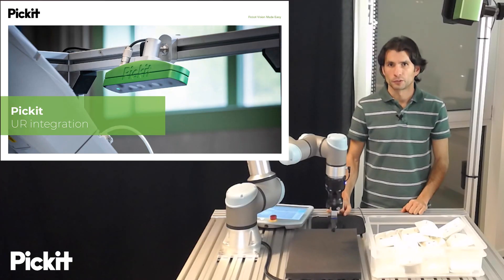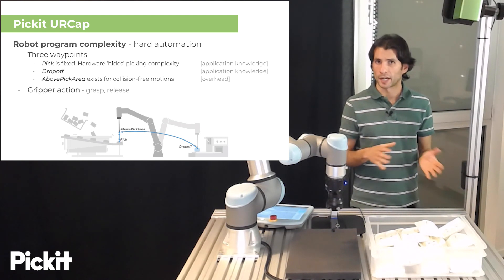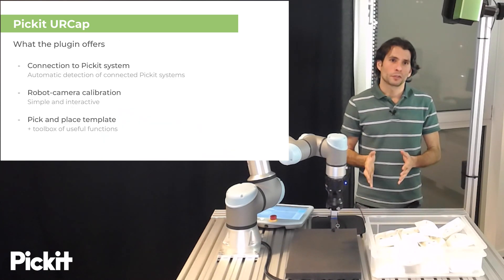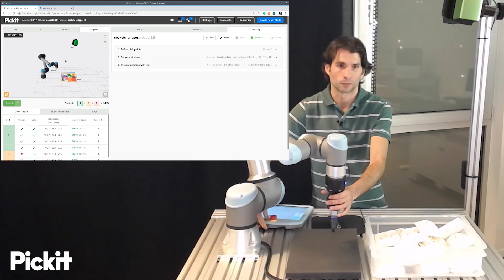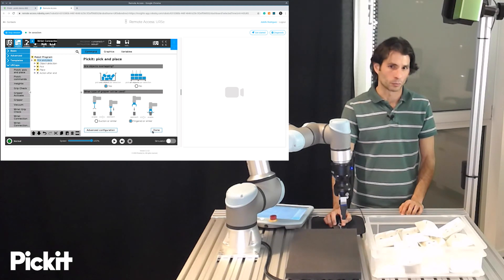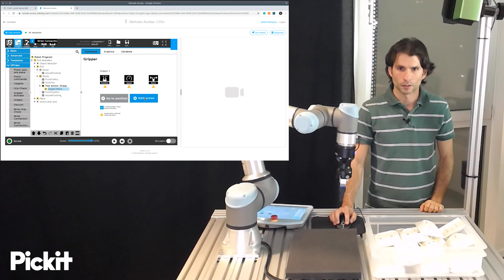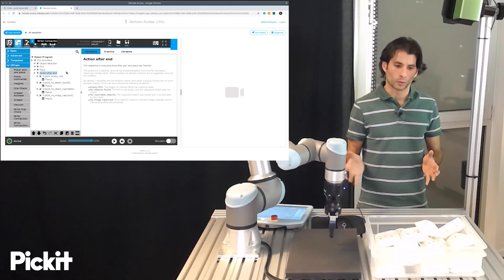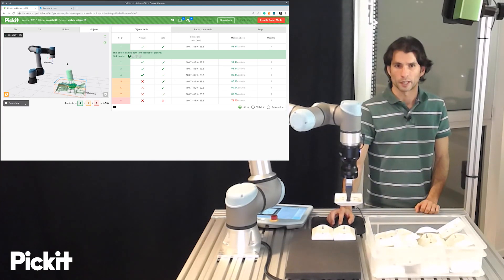Robot integration – bin picking tutorial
Learn how to automate bin picking applications with video tutorials from Pickit. Go from beginner to pro in 5 lessons exploring all the essential tools and techniques.

Lesson 5. How to integrate Pickit with the robot: an example with UR robot:
0:35 Vision-guided pick and place with minimal programming effort.
3:56 The Pickit URCap plugin and what it offers.
4:50 Practical exercise.

Pickit™, giving eyes to robots - enabling automated bin picking, pallet unloading, machine loading and assembly.

Our 3D vision system automatically detects the exact 3D position, orientation, and dimensions of the products you want to be picked. Pickit™ finds overlapping products of varying sizes, all colors matte and glossy and all materials and keeps working even in changing and poor light conditions.
Works with UR, ABB, Stäubli, KUKA, Fanuc, Hanwha, Yaskawa, Omron, Techman, Nachi, Hyundai, Franka Emika, Aubo, Neuromeka, Doosan, Siemens PLC.

Would you like to see the latest applications and news on the 3D vision for robots?

@pickit3d on Instagram
@pickit3d on twitter